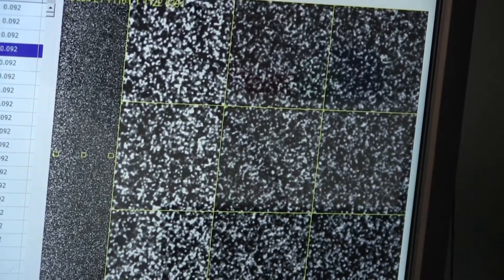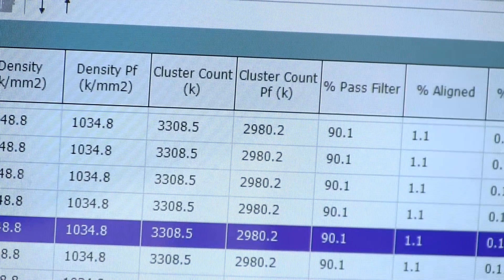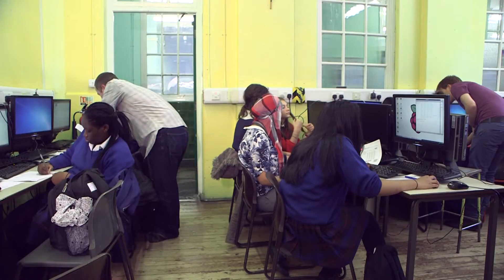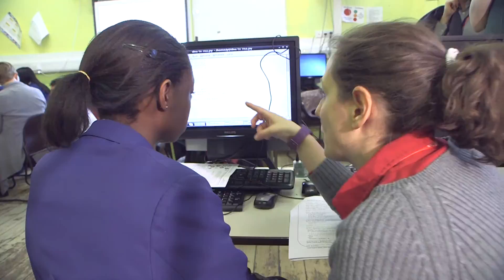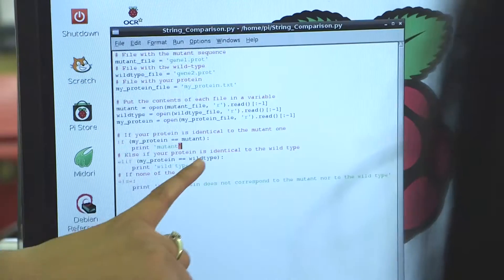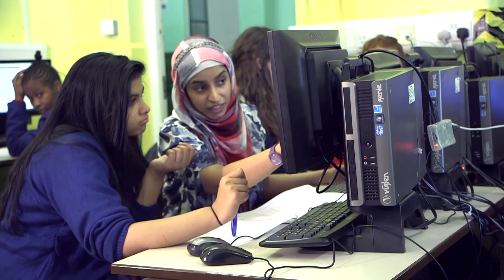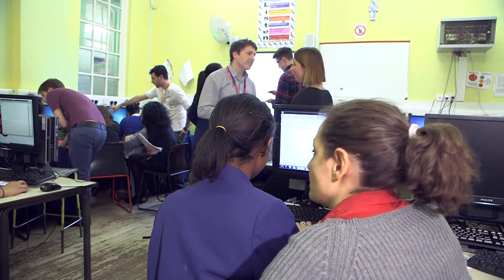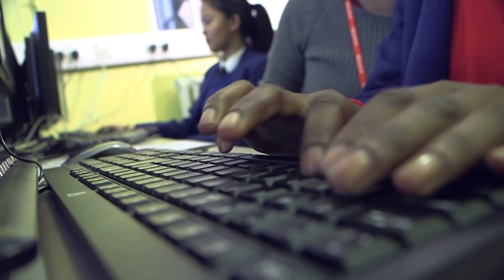Cracking cancer’s code in the classroom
A group of bright young students from Maria Fidelis school in London have been working with scientists from Cancer Research UK’s London Research Institute, learning programme Raspberry Pi computers to decipher the DNA code spotting faulty genes that could lead to cancer.